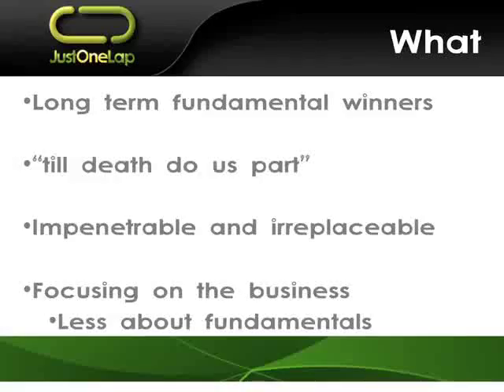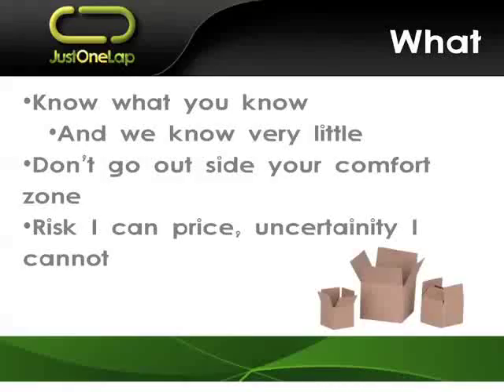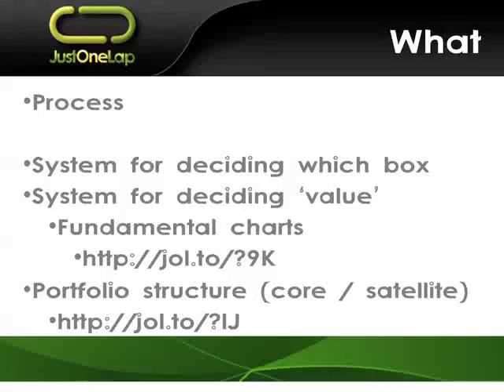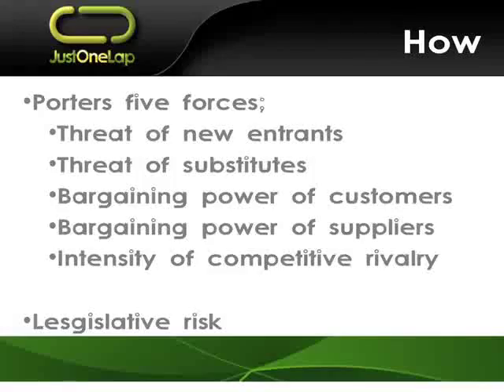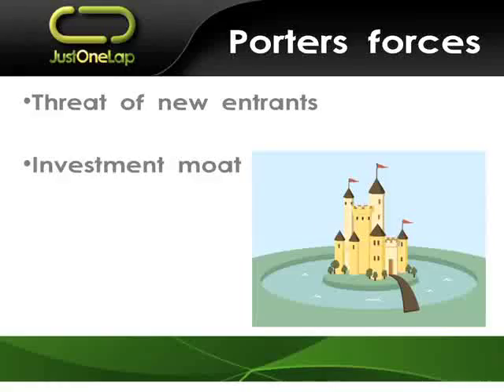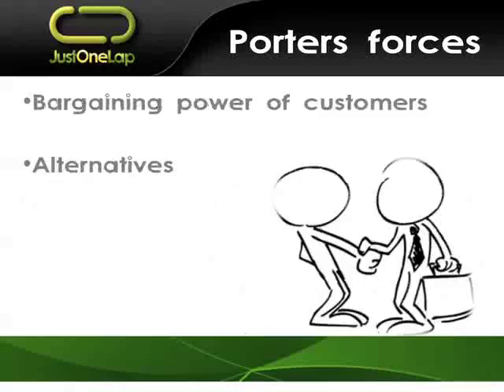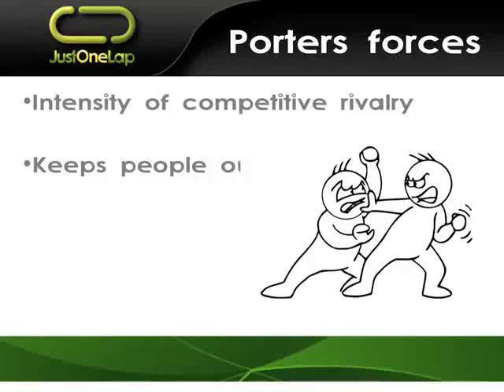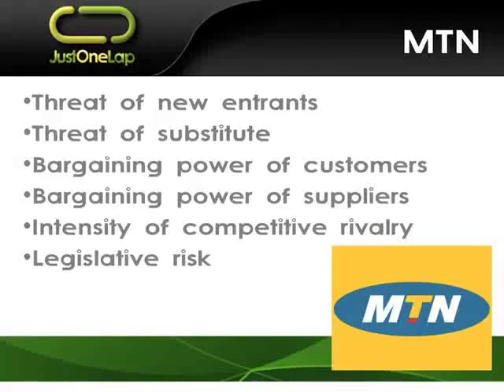Finding long-term investment winners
Simon Brown presents on his process of selecting and deciding on stocks that meet his investment requirements for a long term buy and hold portfolio. Buying the right investment for the long term means doing your homework right at the beginning, for many the process is complicated but it needn’t be.

Areas covered will include Simon’s concept of a preponderance of evidence using Porters five forces to determine the likelihood of a dominant company remaining the leader in its field for decades to come. He will also cover look at simple but hugely important ratios and how to apply them to your long term investing.

This will be a practical session including using live examples of stocks that meet his criteria and can be considered for inclusion in a long term portfolio.